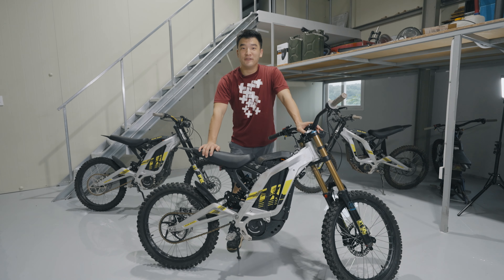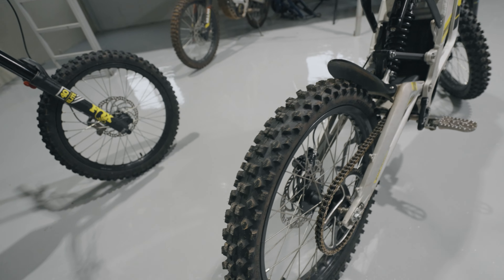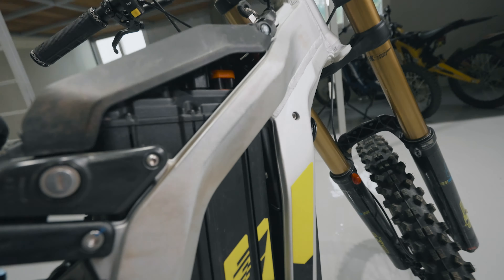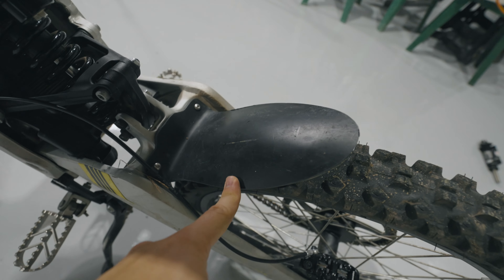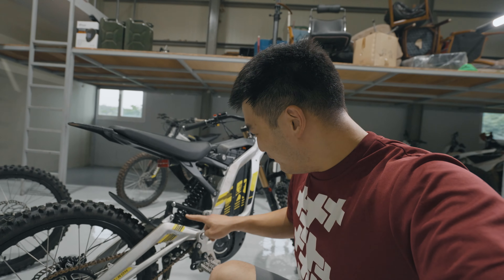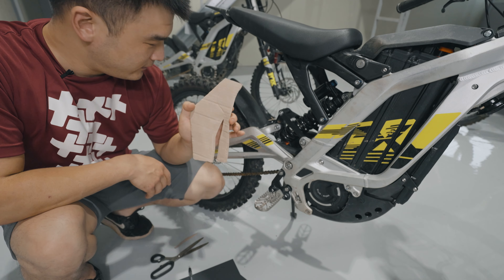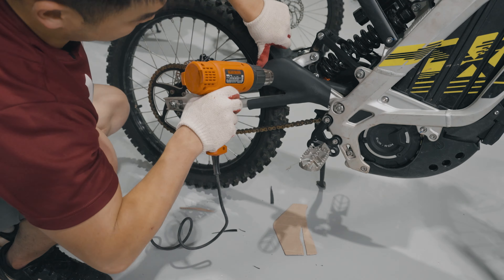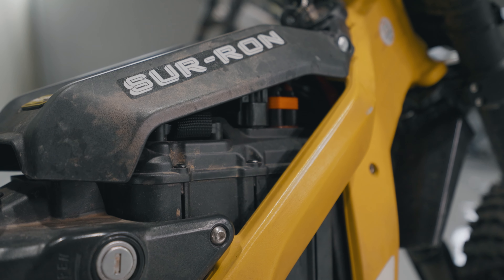Protect YOUR SURRON Lightbee X from Damage! - Ways you are destroying your Sur-ron X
The Upgrades:

Fork:
FOX 40 FLOAT FORK

Shock:
ROCKSHOX VIVID RC2

Handlebar:
BURGTECH 50mm rise 38mm Clamp ALLOY HANDLEBAR

Stem:
CHROMAG DIRECT STEM

Brake:
Shimano Saint Lever + Magura MT5 Caliper

Footpeg:
DIRTY BIKE INDUSTRIES EXTRA WIDE FOOT PEGS

Skid Plate:
RACESPEC SURRON SKID PLATE